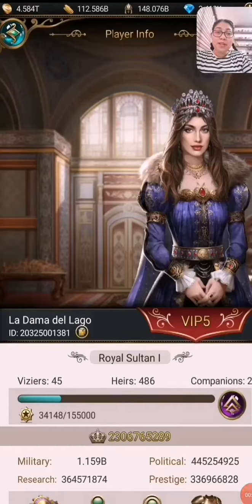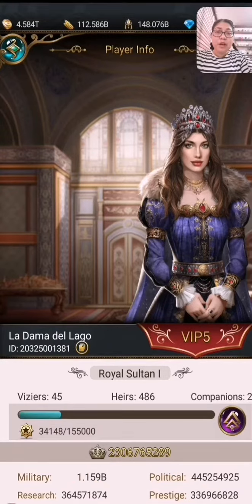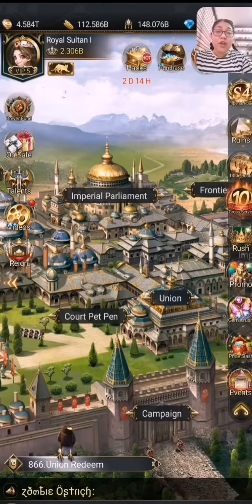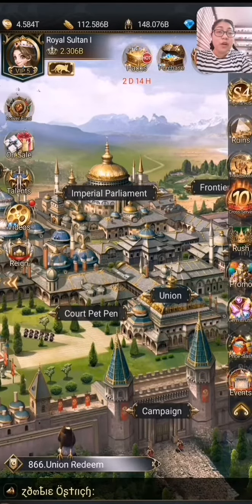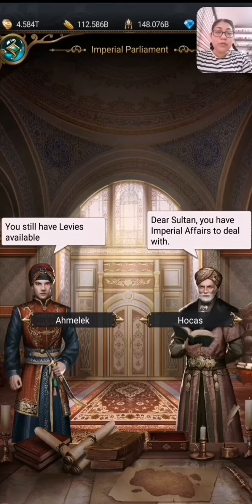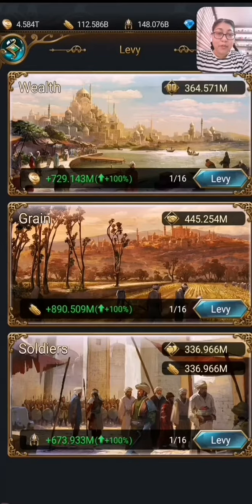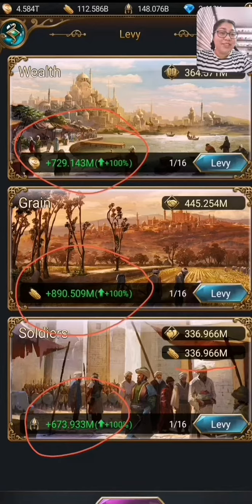How to play Game of SuItans - Introduction to Attributes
This video is a brief explanation of what Attributes are in Game of Sultans.

There are many more properties of attributes than are listed here, however since this is just an introduction I've just stated the very basic functions.

Your Empire Power is made up for 4 different kinds of attributes
1. Military - Your Attack power
2. Research - Gold
3. Politics - Grain
4. Prestige - Soldiers

In the next video which is expected to be uploaded on 28th August, 2021 I will be explaining how to apply resources to your viziers for maximum Gain.

If you've enjoyed this video please have a look at the previous video which explained
how to Maximize the  use of your monkey in forest hunt.